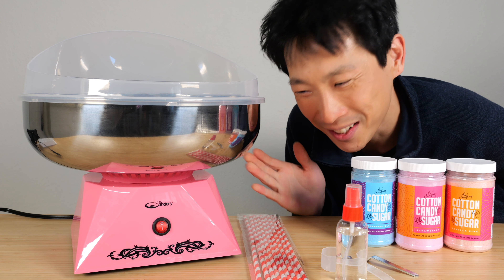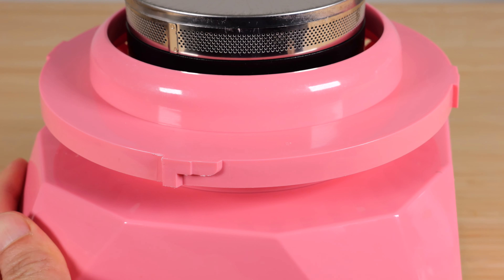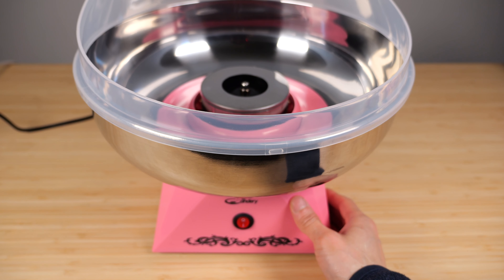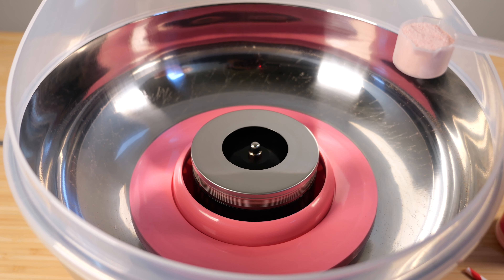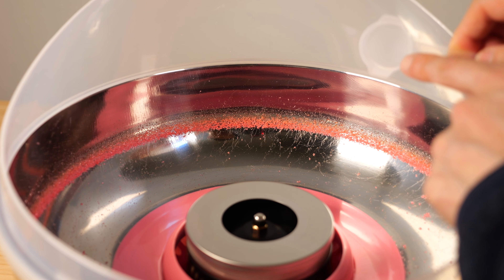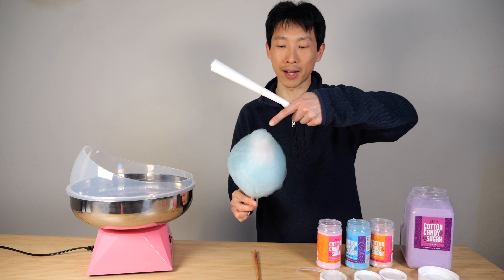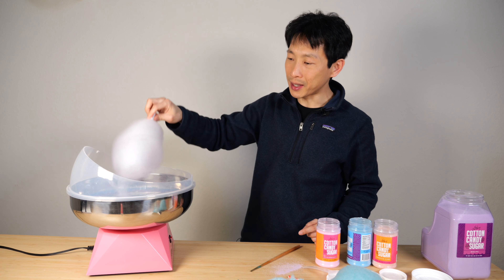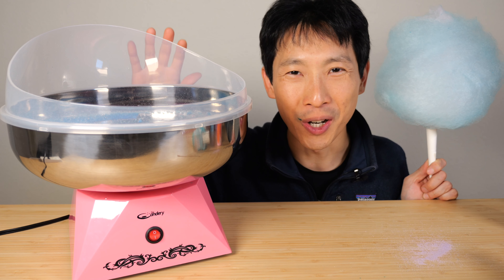Cotton Candy Machine for Home Use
11oz 3-pack floss sugar with 50 cones
3 jars of 6 lb each floss sugar

I tried making some cotton candy designs and it's harder than it looks! Needs more practice. But this thing can do a good job and make hot fluffy cotton candy. Simply warm it up in 5 minutes. Turn it off to make the spinning drum stop and put in the sugar. Then turn it back on quickly and off you go spinning cotton candy yarn! I really like the stainless steel bowl as it's not ideal to get molten hot sugar sticking on the sides.